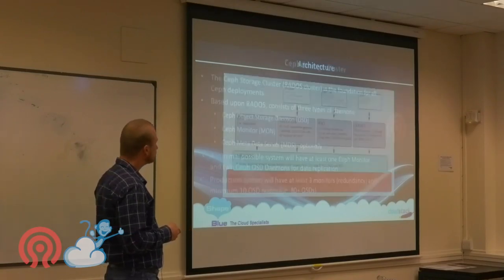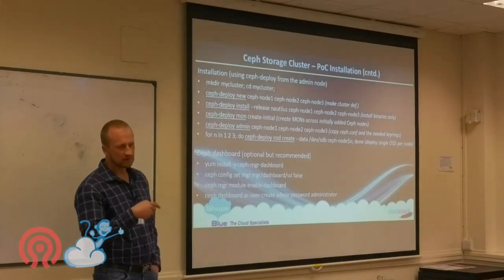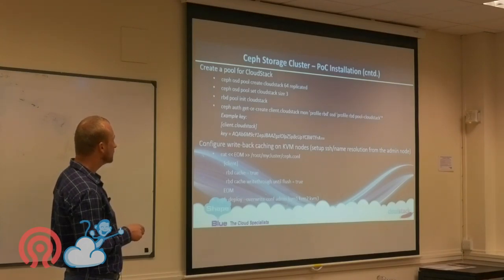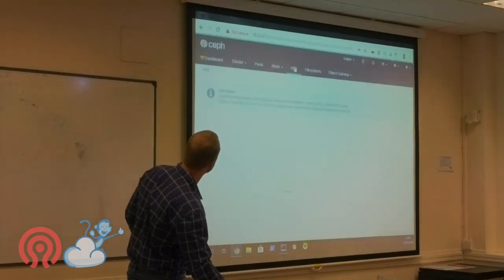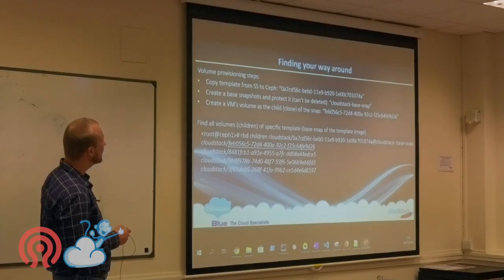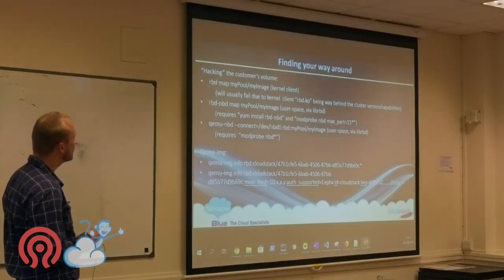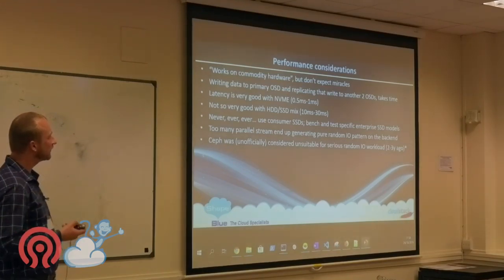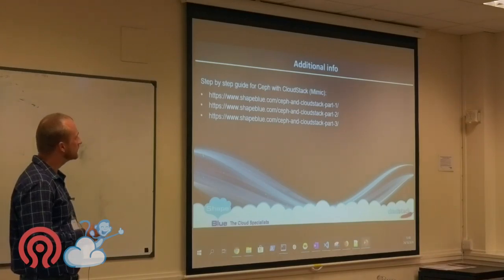#34 | Ceph with CloudStack | Andrija Panic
Ceph & CloudStack day was an all-day event, brought together the Apache CloudStack and Ceph communities.
The morning was be a mixture of Ceph and CloudStack talks, looking at how the technologies work together, and the afternoon was split into two tracks - one devoted to Ceph and the other to CloudStack.